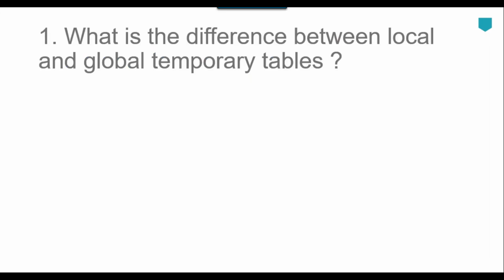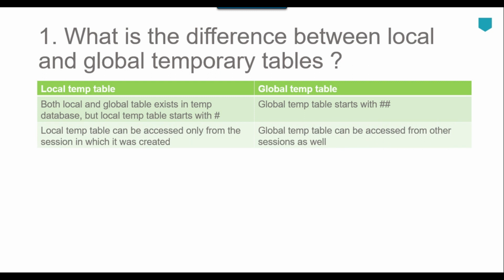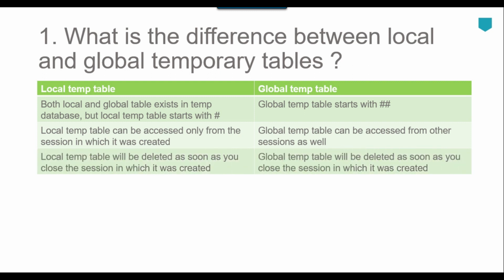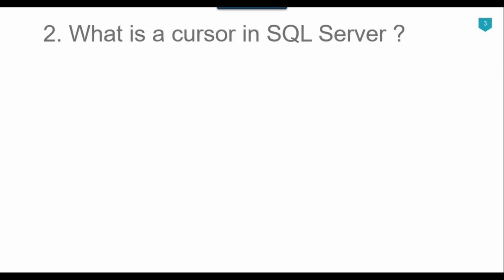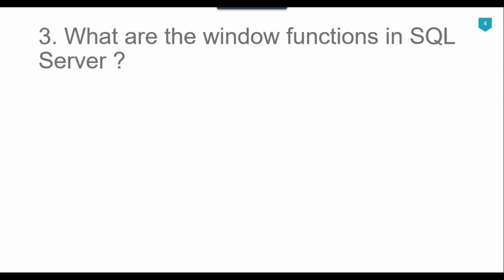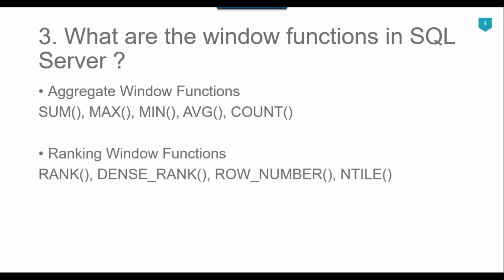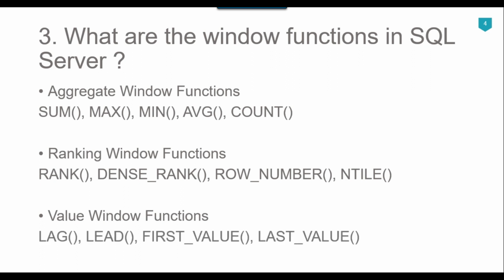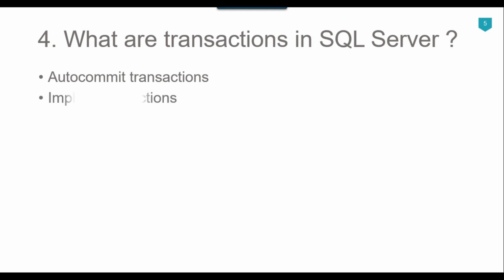07 Sql server developer interview questions and answers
sql server developer interview questions and answers

What are the basic questions asked in interview of SQL Server Developer?
How do I prepare for SQL Developer interview?
What are the basic interview questions for SQL?
Are SQL interviews hard?
What are the 5 basic SQL commands?